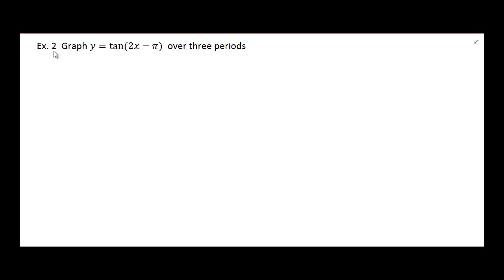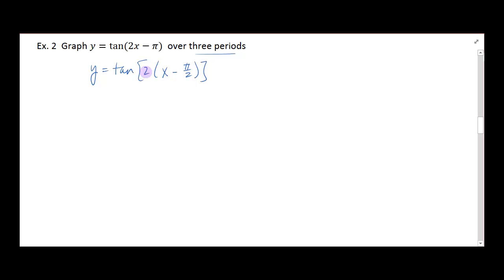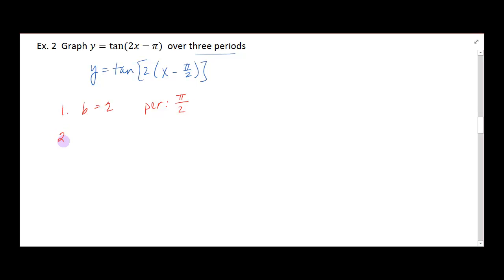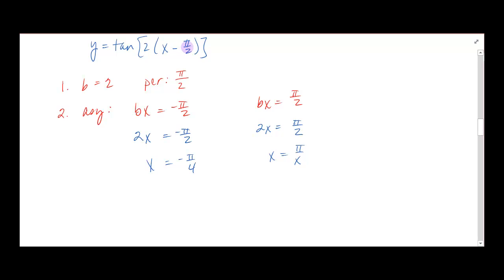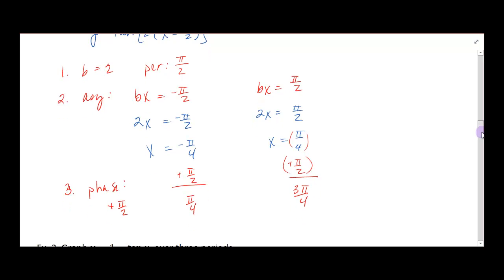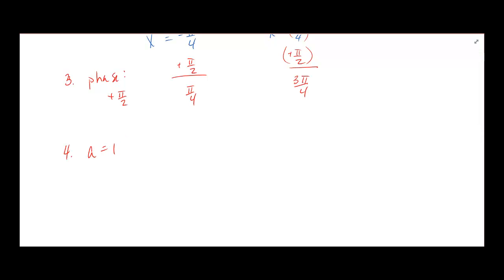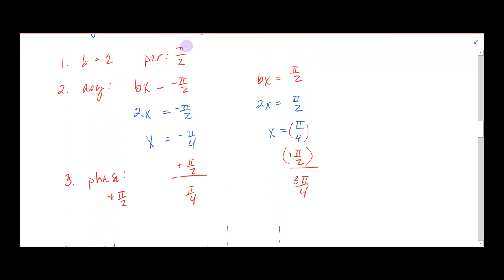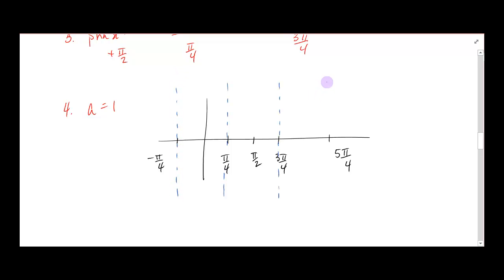Tangent Phase Shift